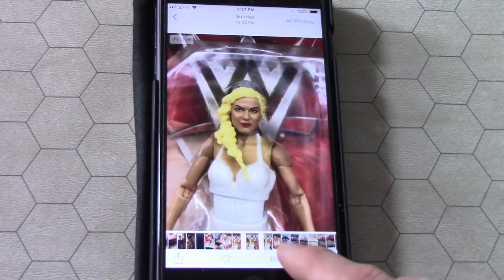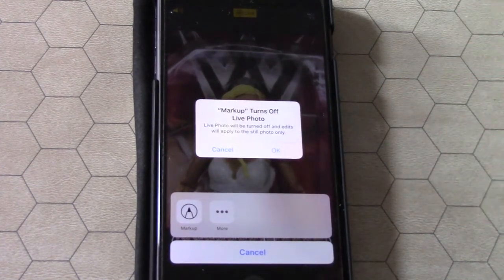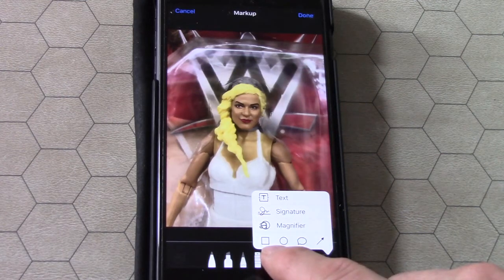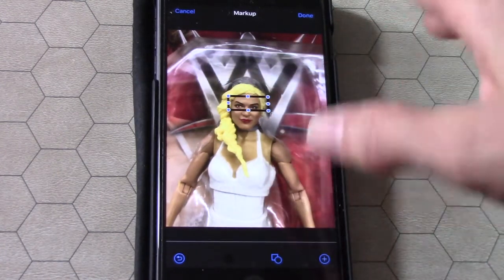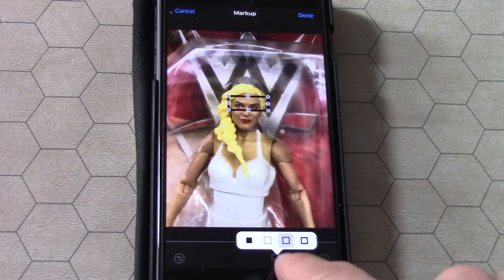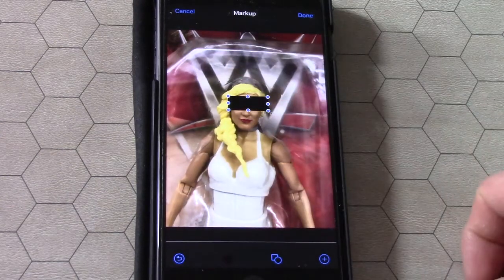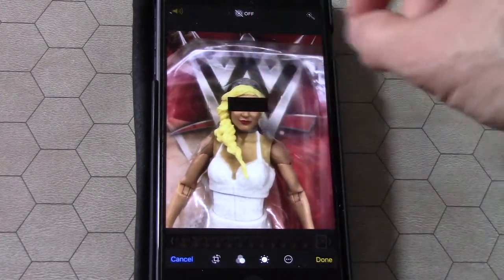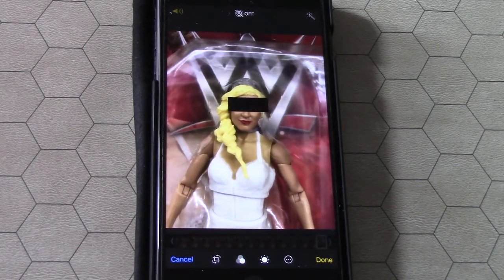Photo Editing for iPhone Easy Add Objects Cover Faces Markup Tool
The iPhone is a line of smartphones designed and marketed by Apple Inc. that use Apple's iOS mobile operating system. The first-generation iPhone was announced by then-Apple CEO Steve Jobs on January 9, 2007. Since then, Apple has annually released new iPhone models and iOS updates. As of November 1, 2018, more than 2.2 billion iPhones had been sold.

The iPhone has a user interface built around a multi-touch screen. It connects to cellular networks or Wi-Fi, and can make calls, browse the web, take pictures, play music and send and receive emails and text messages. Since the iPhone's launch further features have been added, including larger screen sizes, shooting video, waterproofing, the ability to install third-party mobile apps through an app store, and many accessibility features. Up to iPhone 8 and 8 Plus, iPhones used a layout with a single button on the front panel that returns the user to the home screen. Since iPhone X, iPhone models have switched to a nearly bezel-less front screen design with app switching activated by gesture recognition.

The iPhone is one of the two largest smartphone platforms in the world alongside Android, forming a large part of the luxury market. The iPhone has generated large profits for Apple, making it one of the world's most valuable publicly traded companies. The first-generation iPhone was described as "revolutionary" and a "game-changer" for the mobile phone industry and subsequent models have also garnered praise. The iPhone has been credited with popularizing the smartphone and slate form factor, and with creating a large market for smartphone apps, or "app economy". As of January 2017, Apple's App Store contained more than 2.2 million applications for the iPhone. How to use the markup tool to make a solid black rectangle over someone's face in iOS on Apple iPhone.